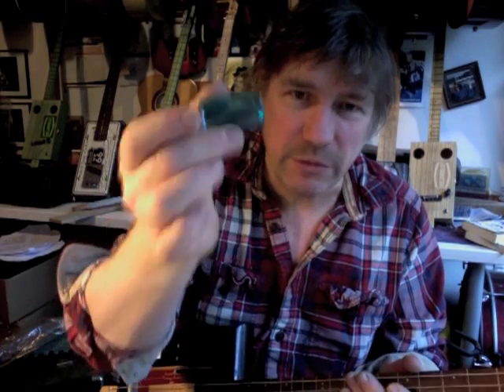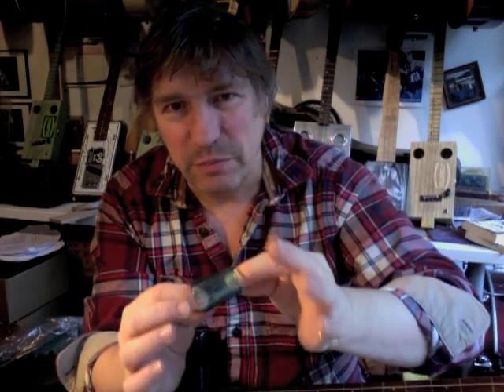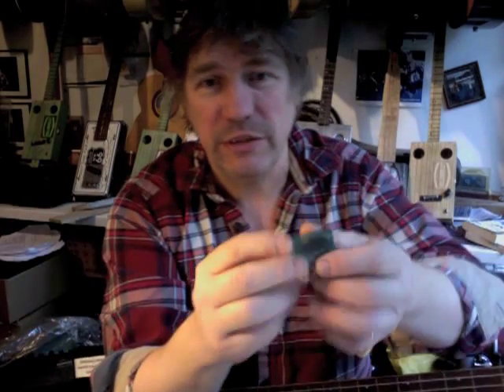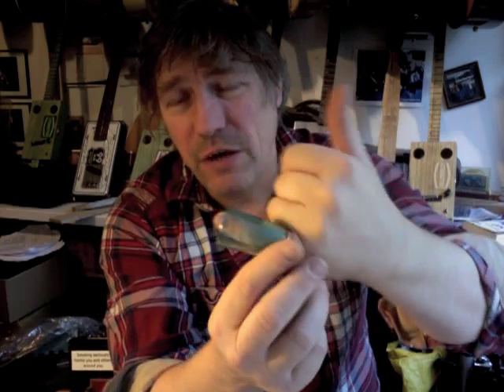Chickenbone John Signature bottleneck slide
Here's my very latest range of bottleneck slides...perfection in sapphire blue glass by Diamond Bottlenecks of Amblecote, UK.  I've been asked by many people about short slides for cigar box guitars, so I decided to work with Ian McWee of Diamond Bottlenecks to make my very own "signature" slide, and here it is...the Chickenbone John Sapphire Shorty slide

These are cut from a very hard, beautiful pale blue glass, de-seamed and polished to perfection by the UK's leading manufacturer of glass bottleneck slides.

These are available as 45mm or 40mm long, and in small medium or large diameters.

They are ideal for cigar box guitars, and anyone wanting a shorter slide for 6 string slide work.